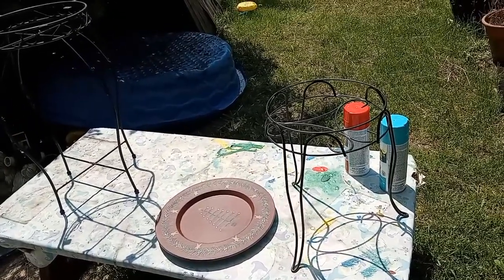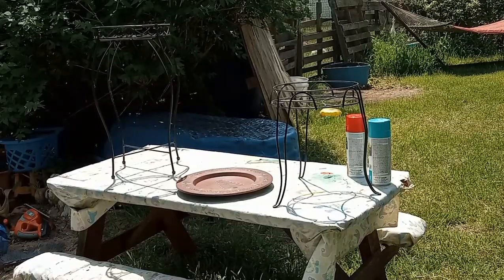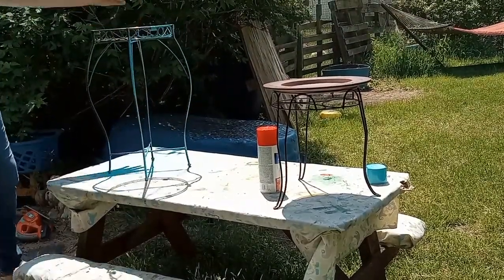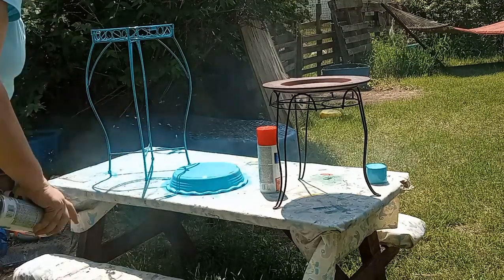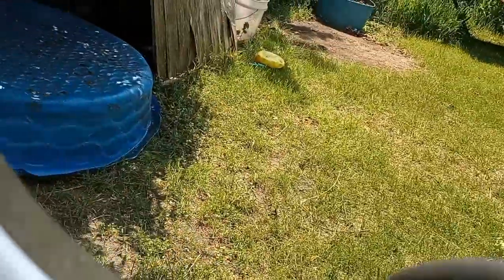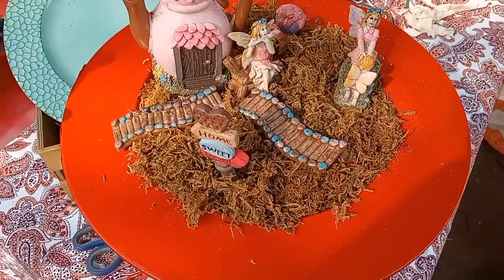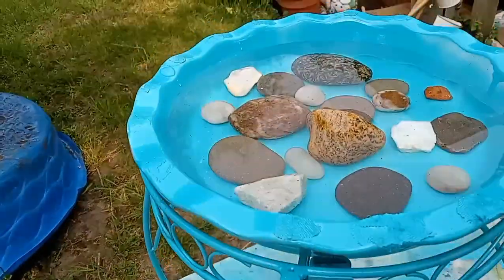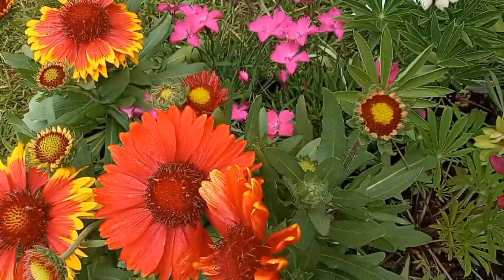DIY Fairy Garden 🧚 & Bird Bath 🐦